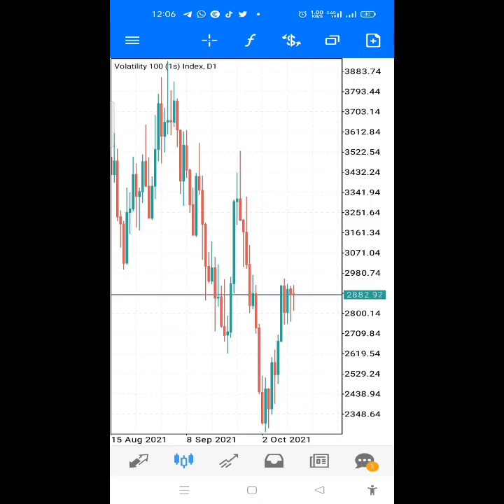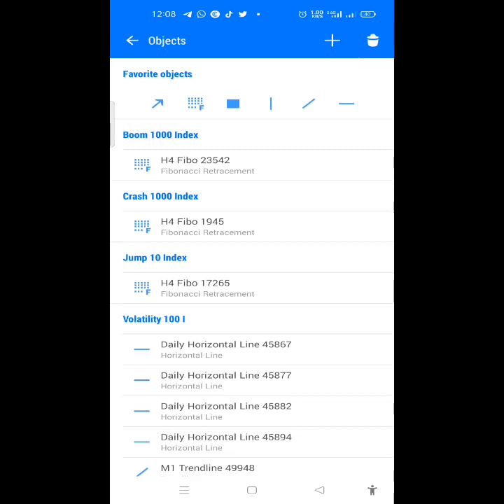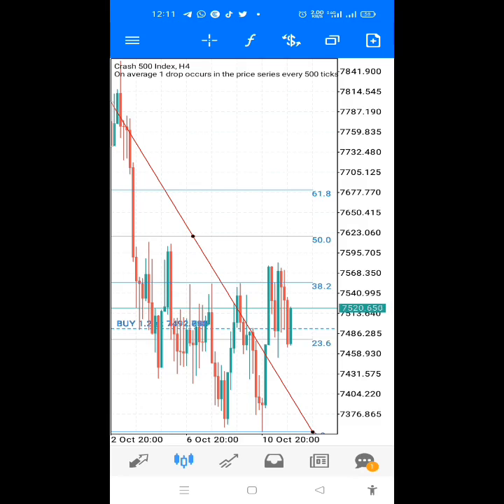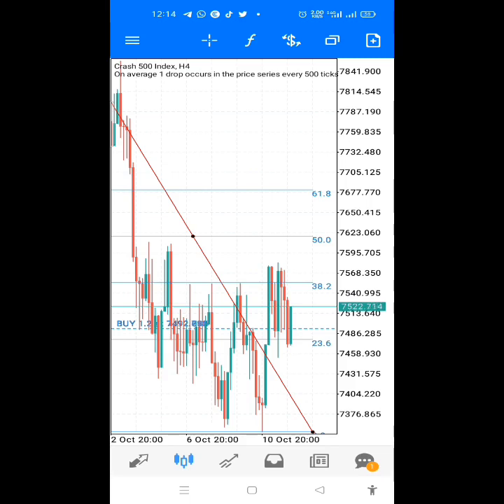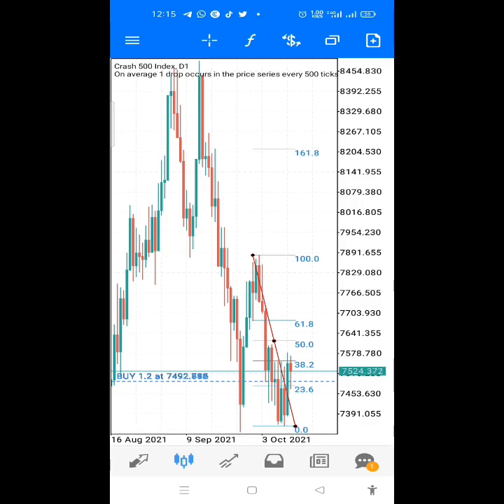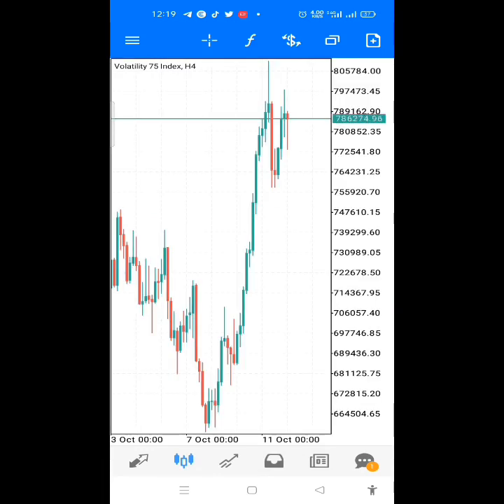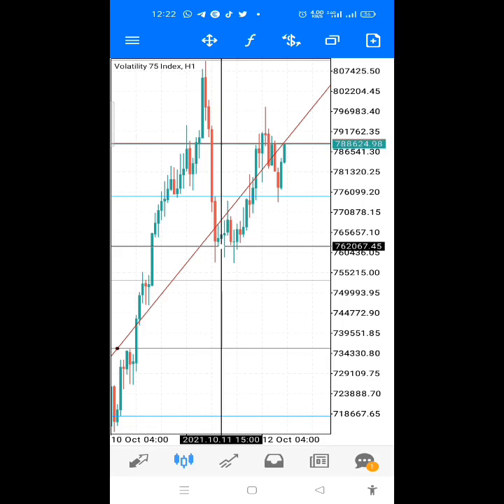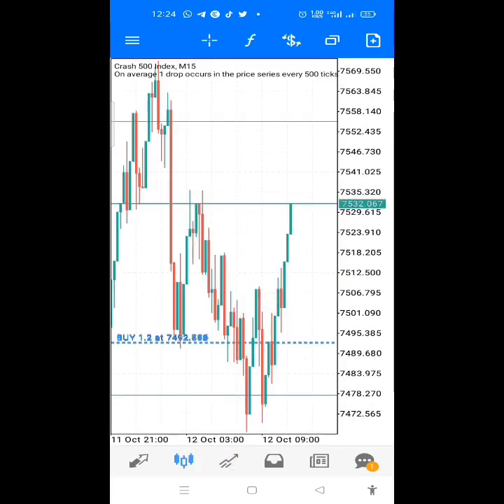Trade Boom and Crash, Volatility 75 index and Jump index like pro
This strategy is just a simple but powerful tool that exit on the metatrader platform.